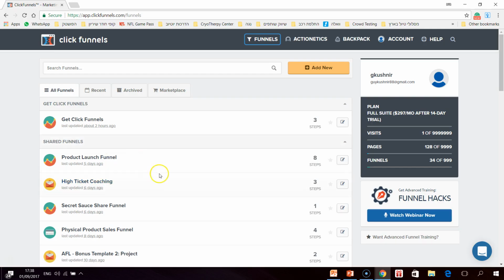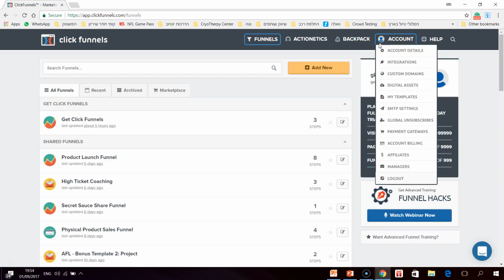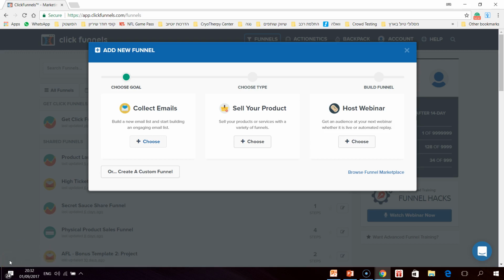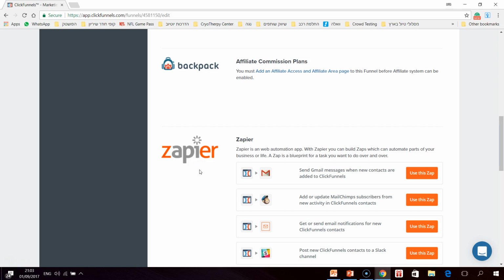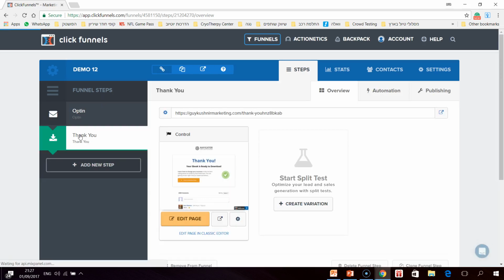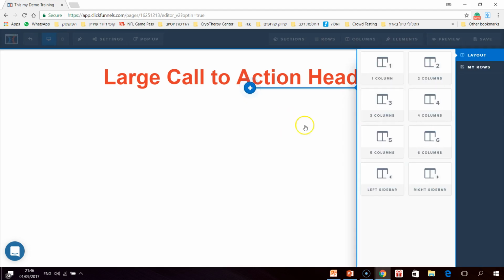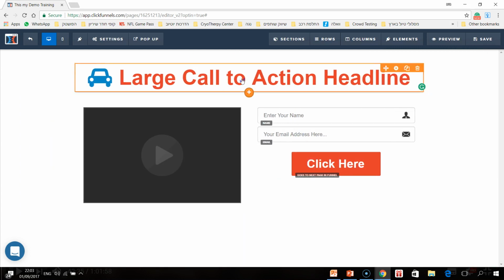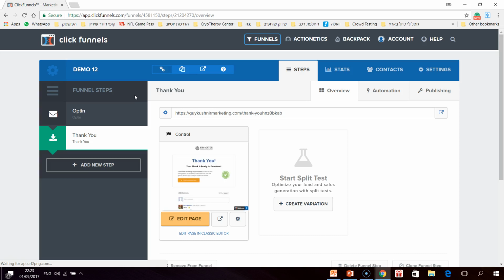Free Click Funnel Tutorial & Walk-through